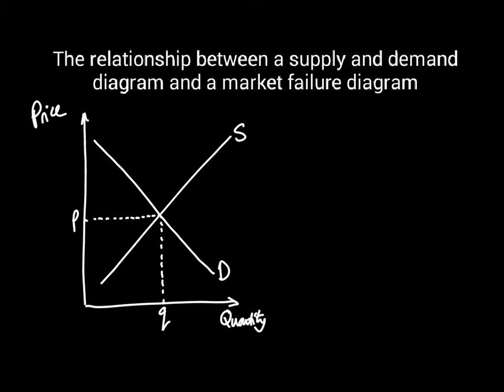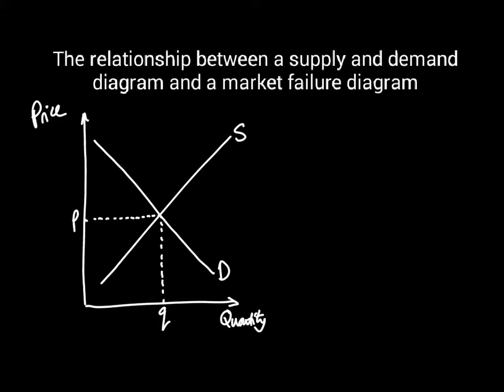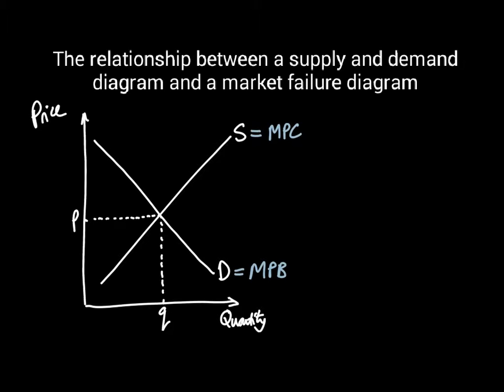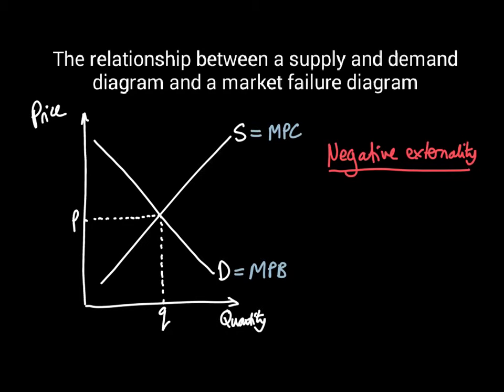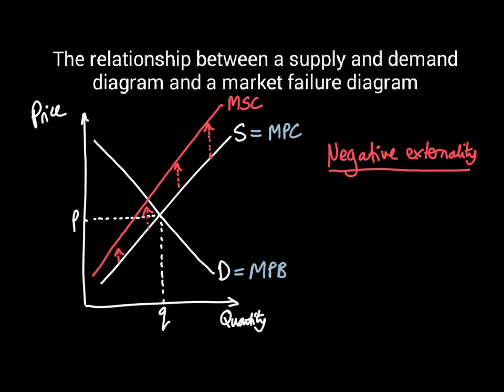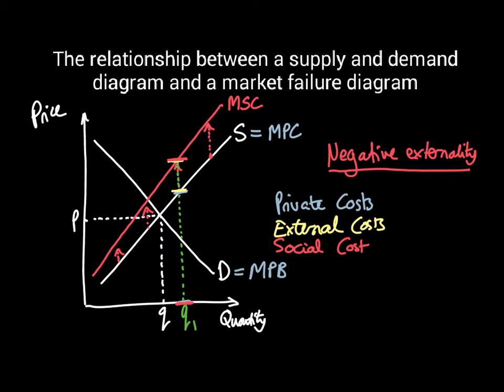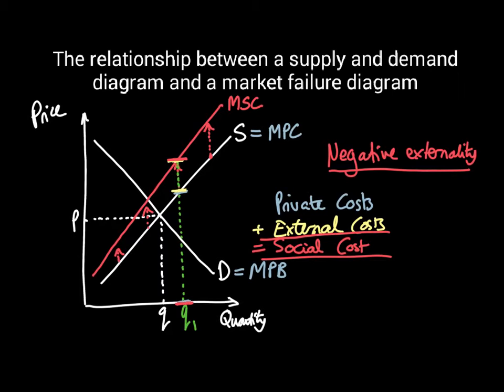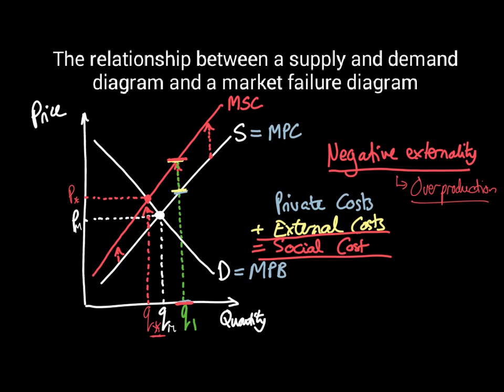Developing supply & demand to show market failure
A video which shows the relationship between the standard supply and demand microeconomic diagram and the market failure diagram.